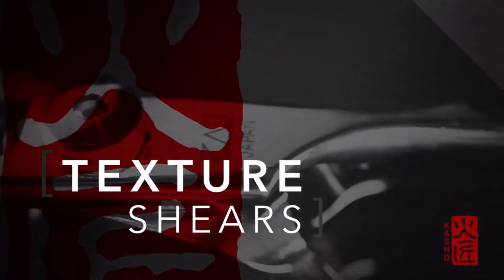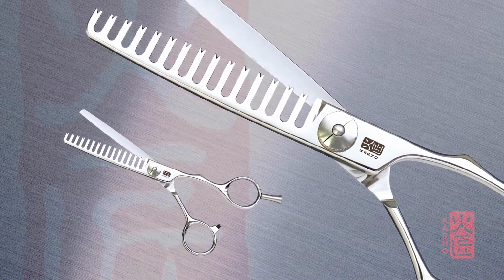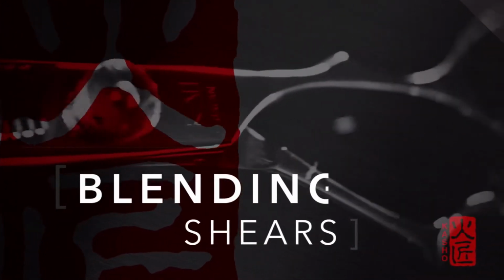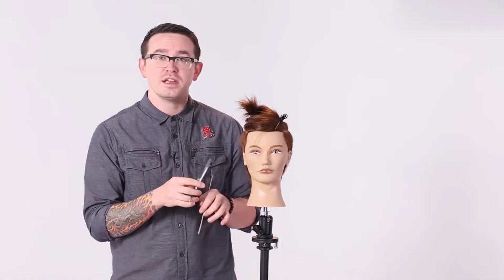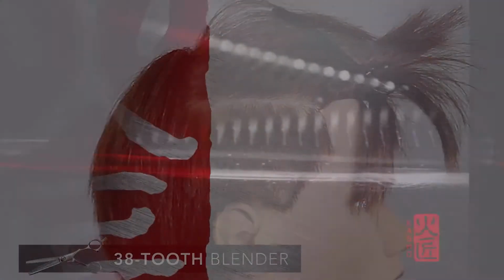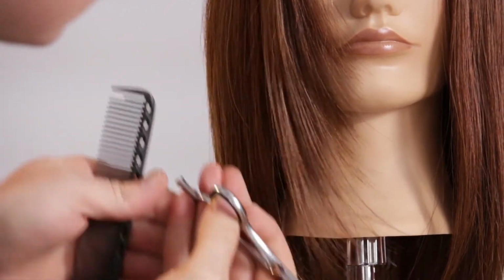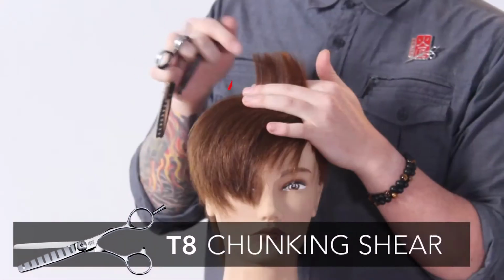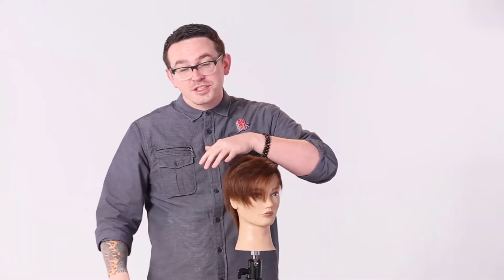Profesionalne škare Kasho za precizno šišanje